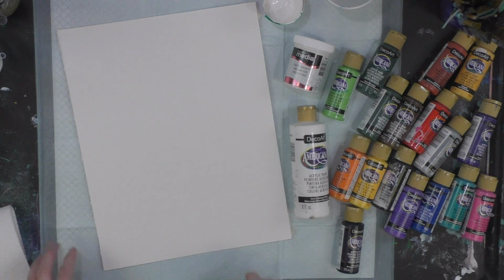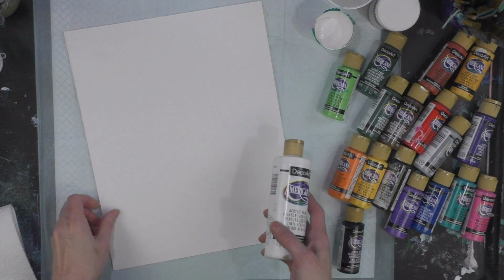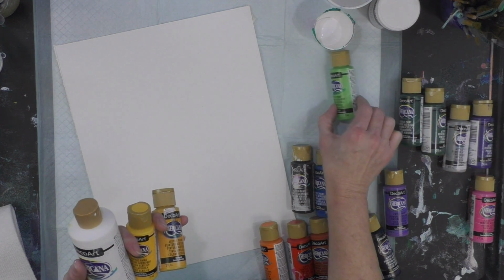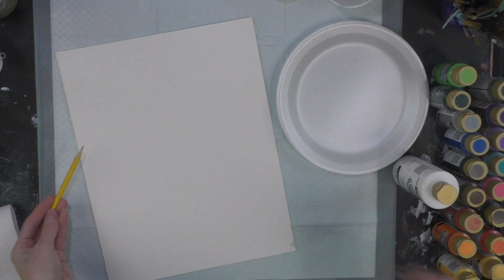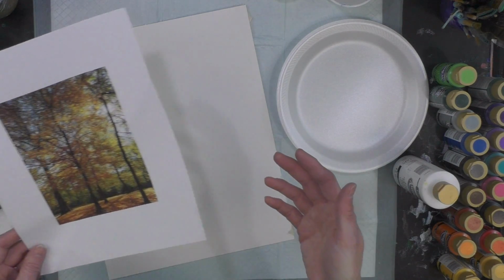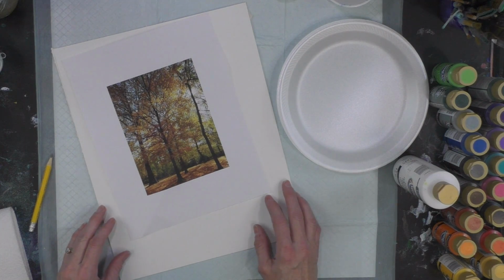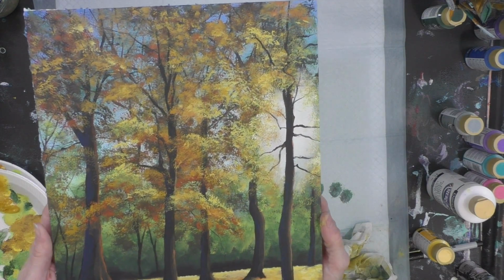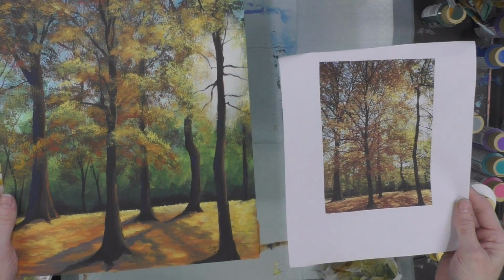DA112 FALL TREES Acrylic Painting Technique of Landscape with Fall Colors with Sandra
I used the following DecoArt Products:  Media Matte Medium, Titanium White, Lamp Black, Dark Chocolate, Marigold, True Ochre, Cadmium Yellow, Bright Orange, True Red, True Blue, Desert Turquoise, Prussian Blue, Dioxazine Purple, Georgia Clay, Citron Green, Evergreen, Hauser Dark Green, Sour Apple.
 I always seal my art after it has dried a minimum of 72 hours with multiple coats of High Gloss Varnish using a sponge brush.  **Tip**  I store my sponge brush in a sealed Ziploc between coats and do not rinse it so it does not deteriorate the sponge.  This will store safely for at least a week.